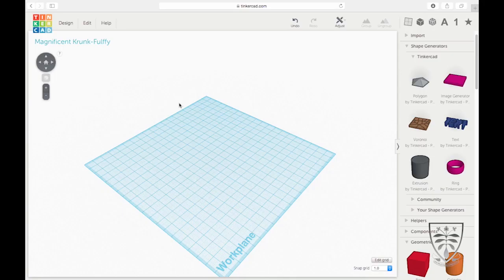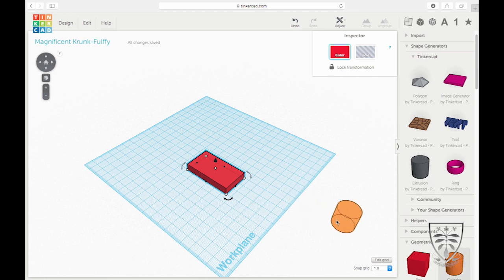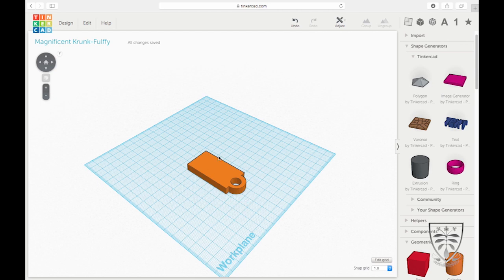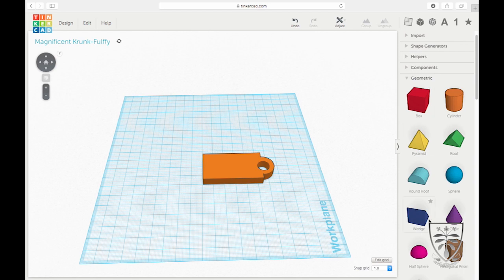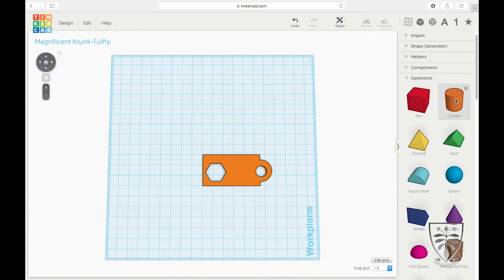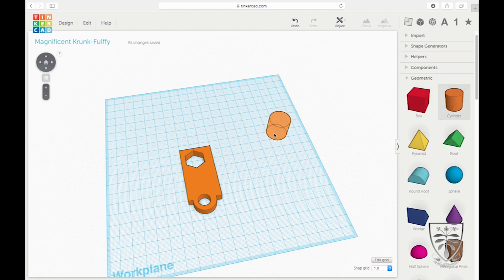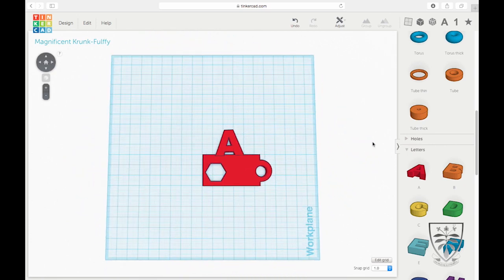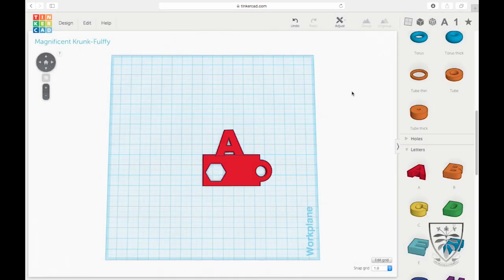3d Print Tutorial 3